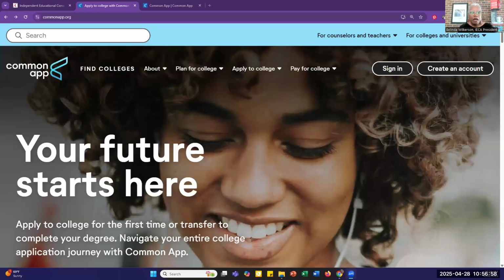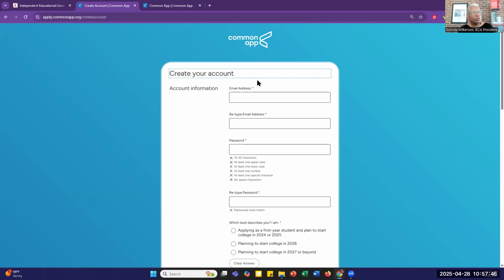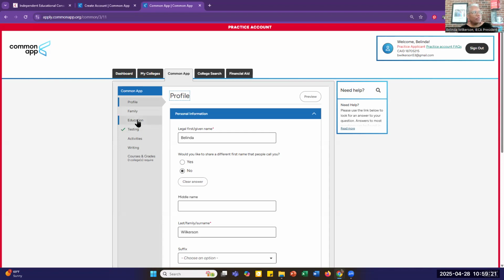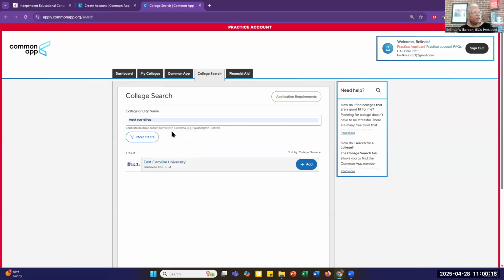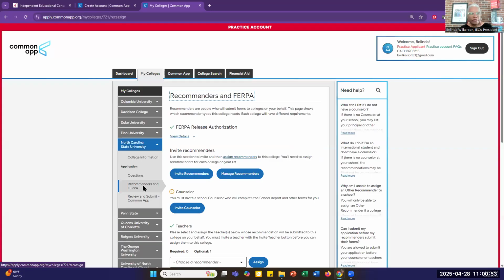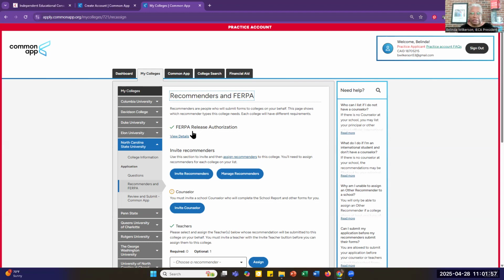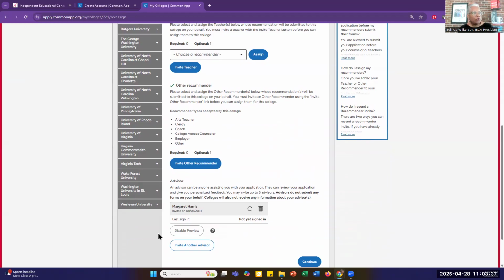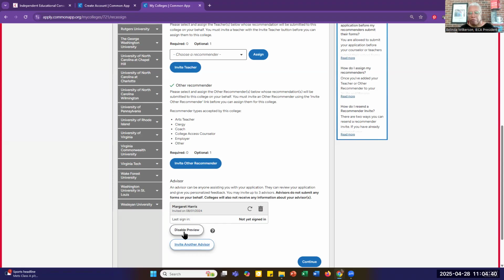Common App Advisor2025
1. Creating a Common App account.
2. Adding an advisor